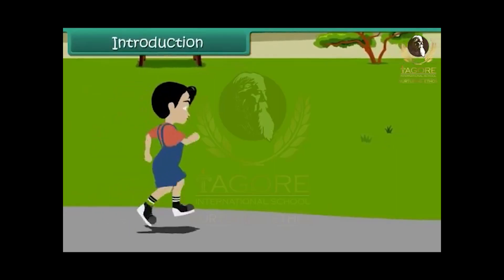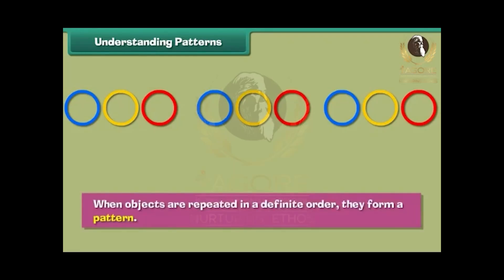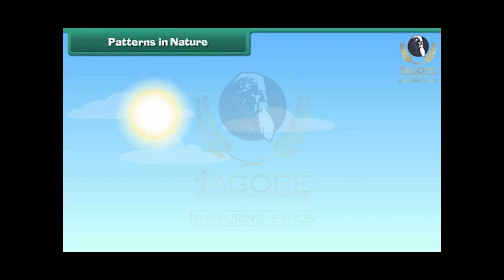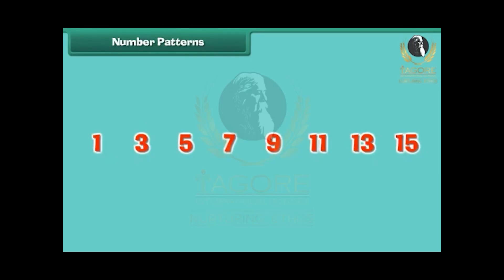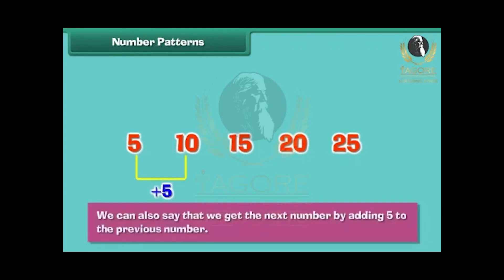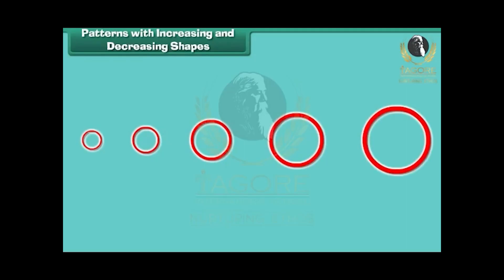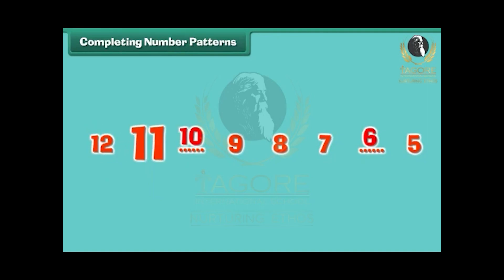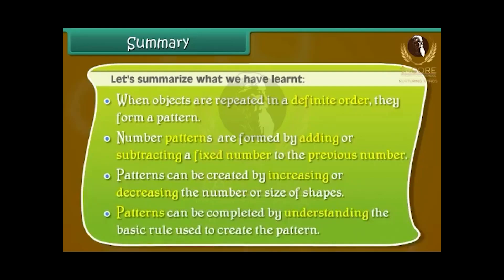Class 1st || Maths || Patterns || Tagore International School, Sakri, Bilaspur